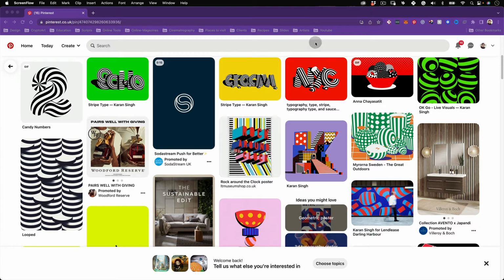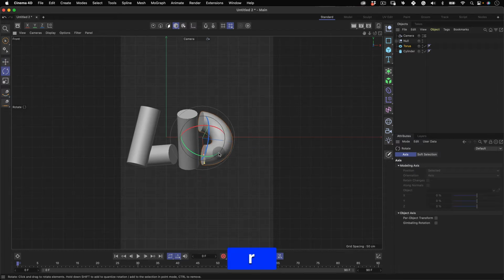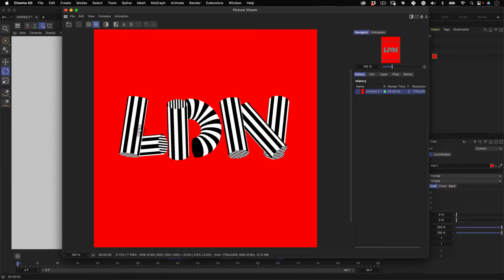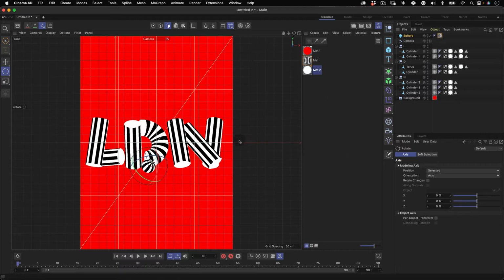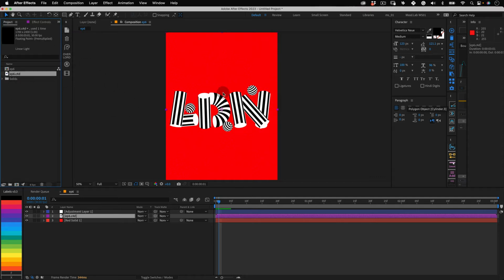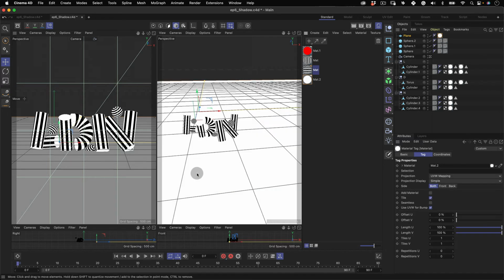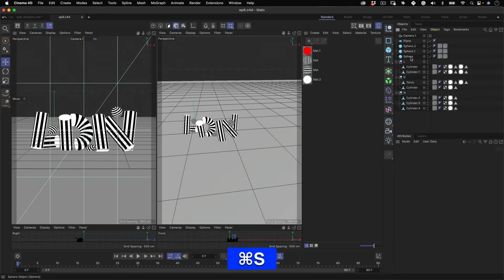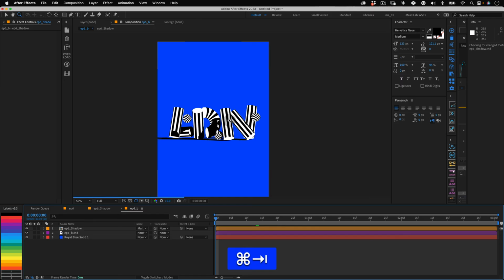Daily Graphic Design Vlog #06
Hi All, episode  6! Daily Design Vlog! uhu! very long one today! but was nice, I had fun!

M.